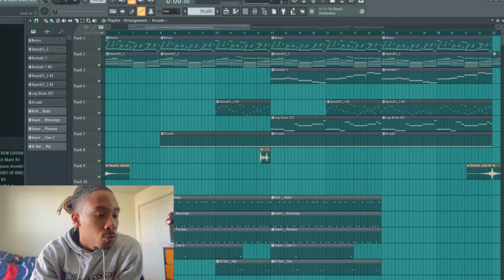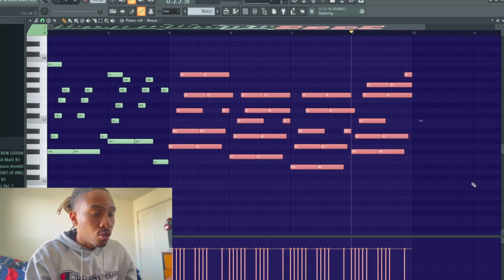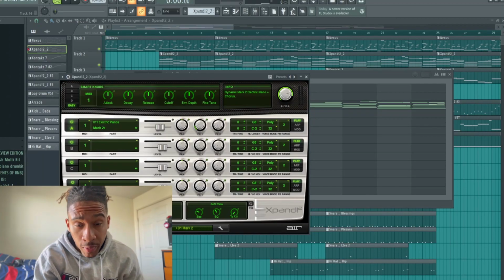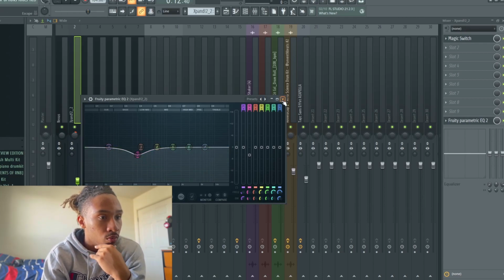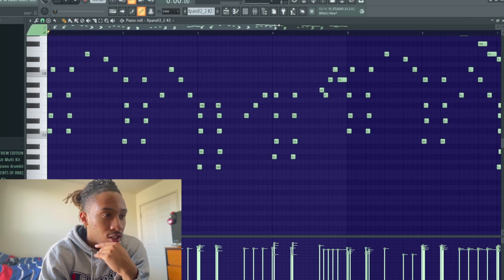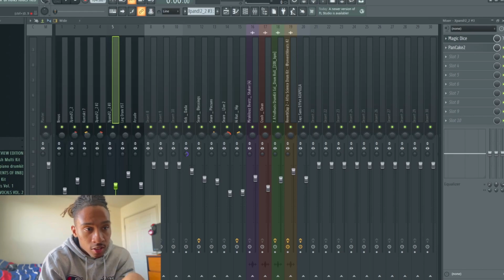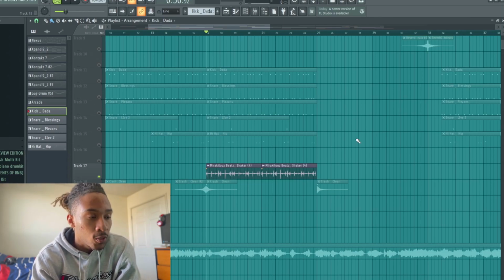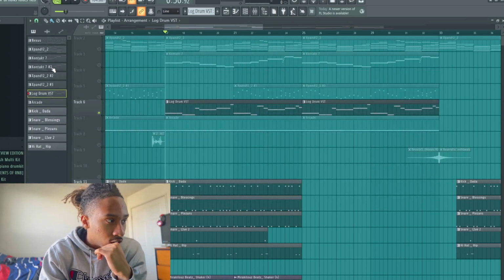Making a FIRE AFROBEAT from Scratch(Tayc, Davy One)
Hope you enjoyed and learned something from this video!